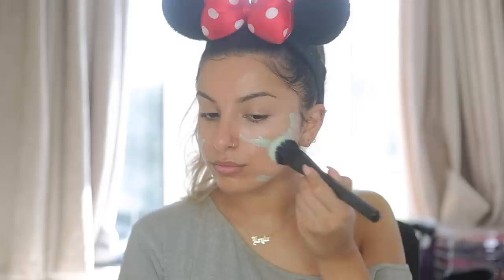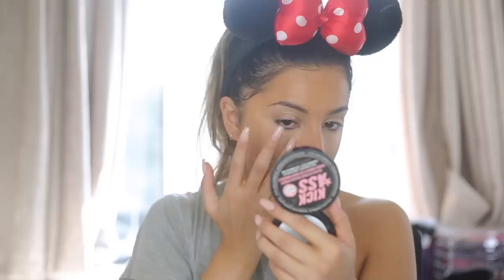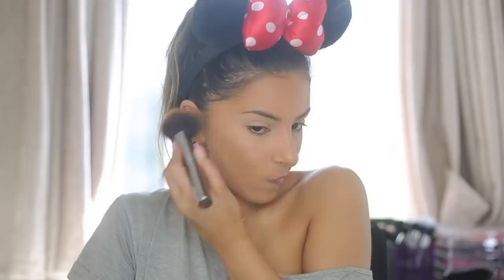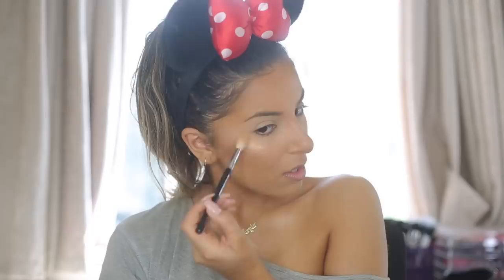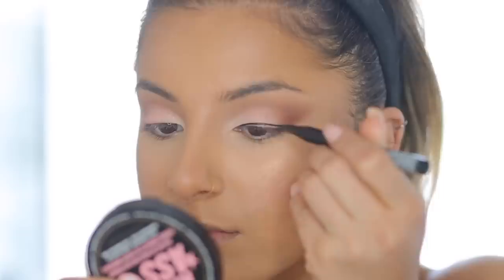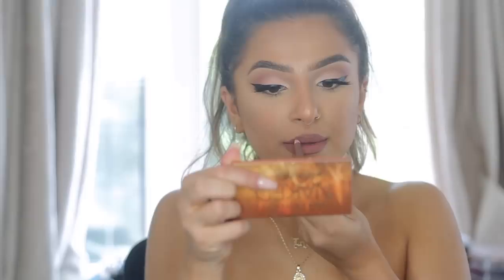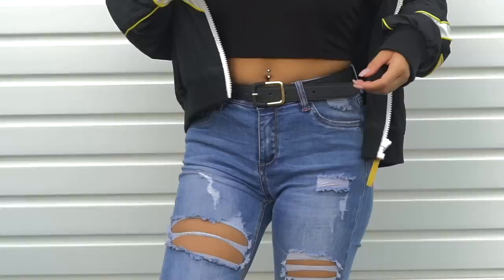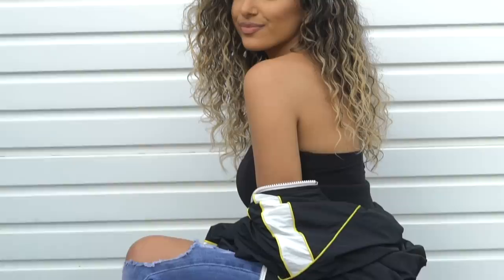GET READY WITH ME: MAKEUP, CURLY HAIR & OUTFIT - Spring Casual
Hey guys :) today I have a get ready with me! I include my makeup, curly hair and outfit idea for this casual spring day! The makeup look is really pretty and peachy, I hope you love it :) who wants to see more grwm videos this summer?

also, who would like a curly hairstyle ideas video???

I HOPE YOU ENOY :)

► P R O D U C T S   U S E D :

-The Bodyshop Vitamin E SPF 30

-YSL Green Touche Eclait

-NYX Total Control Foundation (Honey)

-Maybeline Age Rewind Concealer (Light)

-Soap & Glory Instant Retouch Powder

-Tayla Blue Contour Palette

-NYX Mochi Highlight Palette

-Too Faced White Peach palette

-Naked Heat Petite Palette

-Eyebrow TUTORIAL:

-Rimmel Cappuccino Lipliner

-ABH Hudson

-Maui Moisture Coconut Quench Coconut Oil Shampoo

-Maui Moisture Coconut Quench Coconut Oil Conditioner

-Maui Moisture Coconut Quench Coconut Oil Curl Smoothie